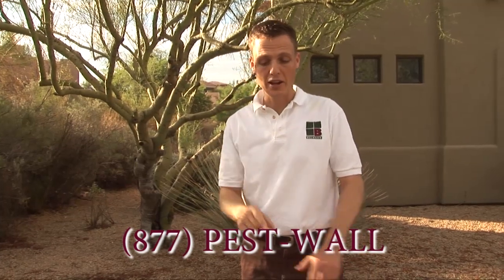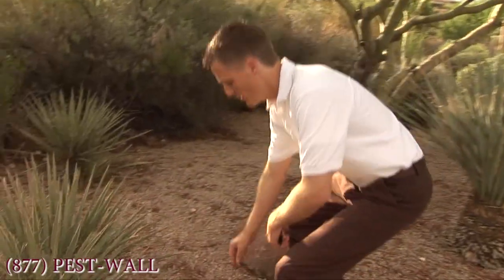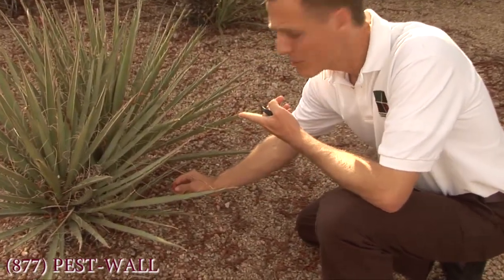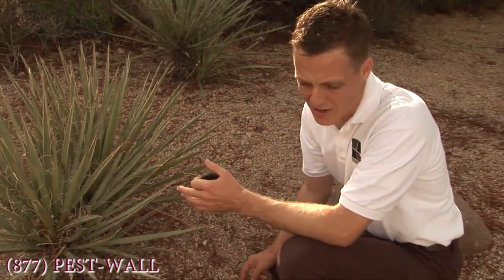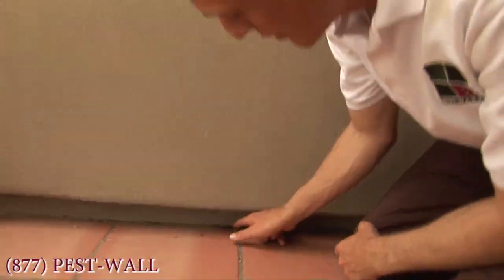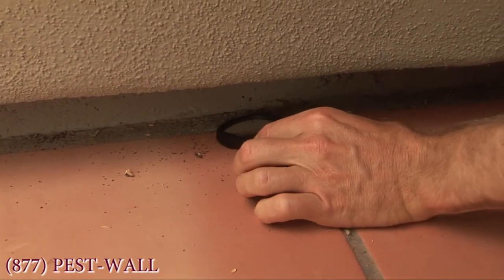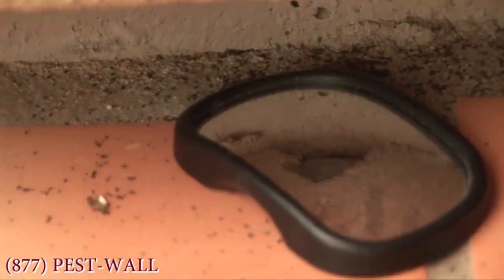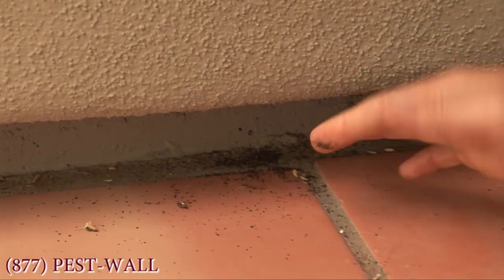How Do Crickets Get In My House - Bulwark Exterminating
How do those little brown crickets that you find all over hopping around in mid-summer get in your backyard? Where do they come from, and how do they get in your house?

Crickets will can thrive one the seed pods from your plants, or find decaying organic matter, and drink the water from your plants' drippers to survive.They'll burrow down beneath roots of plants and eat your plants roots and thrive on that environment. But when the desert heat hits, they'll look for cool, moist air, and find that by the foundation of your home. They'll slip up the gaps along the wall of your house, leaving only their fecal matter behind to indicate that a colony has infested your home.